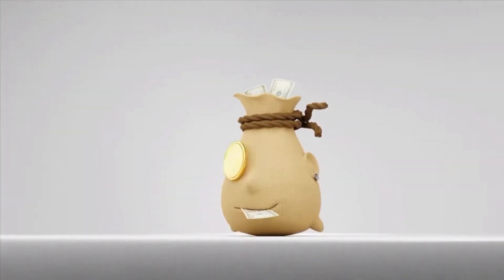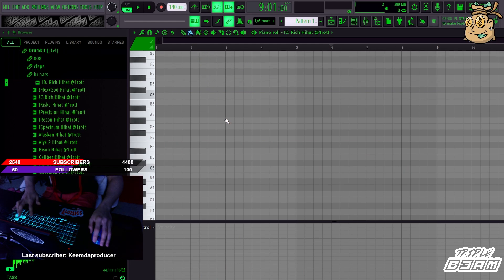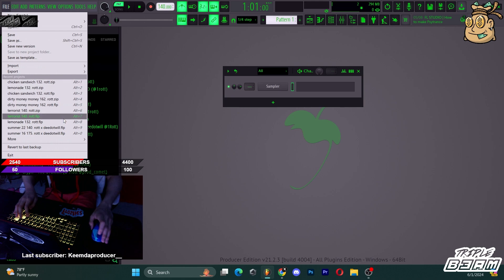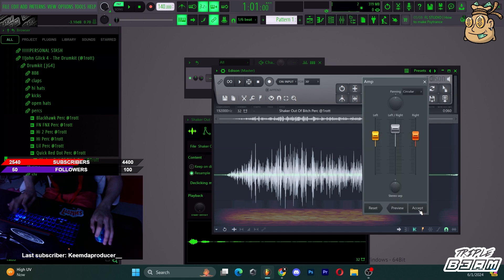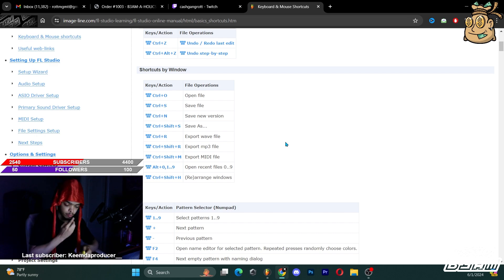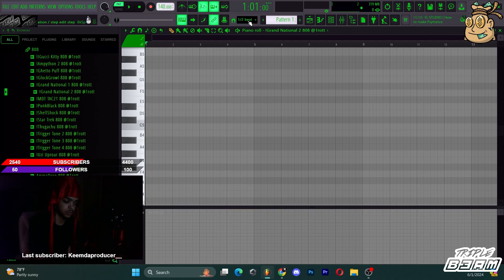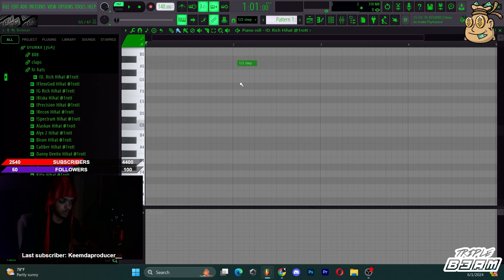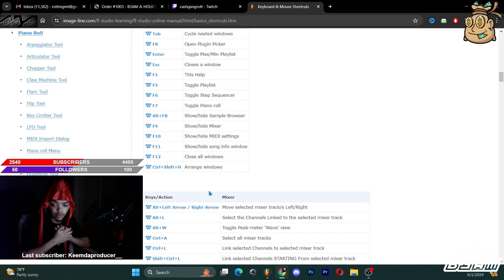Expert Level Shortcuts for FL Studio Beginners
Watch me break down some of the Expert Level Shortcuts for FL Studio Beginners. I spent almost an hour filming so I couldn't get everything, but I do breakdown a few of the ones that I know from my knowledge, and a few from the Reference Manual. if you're starting off with FL Studio as your DAW this is the perfect way to be more efficient with composing using your favorite sounds!

0:00 Intro
0:24 FL Studio Shortcuts ( From My Knowledge )
9:26 Discovering the FL Studio Reference Manual Shortcuts
16:31 Outro